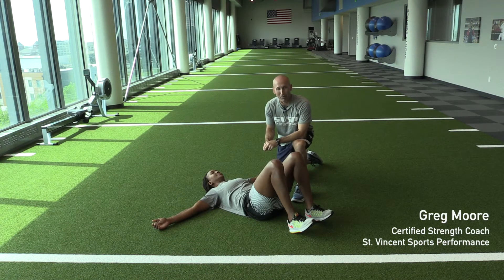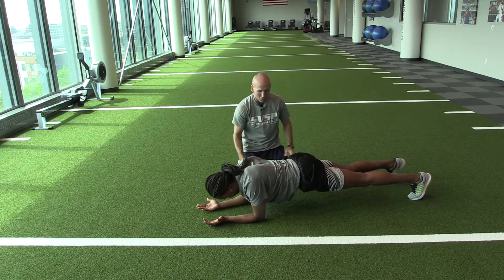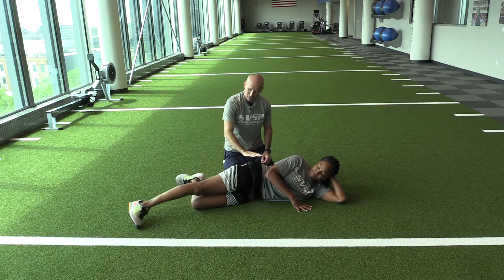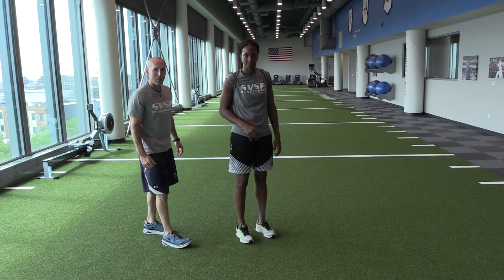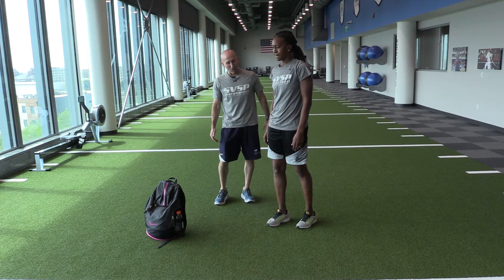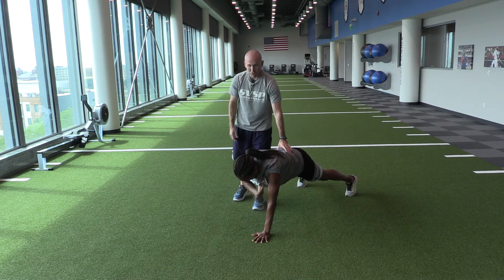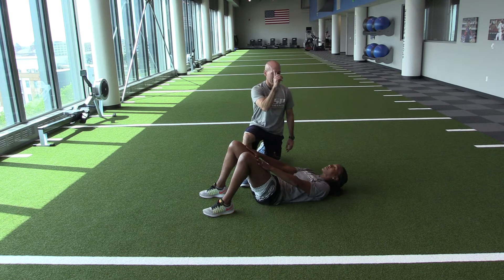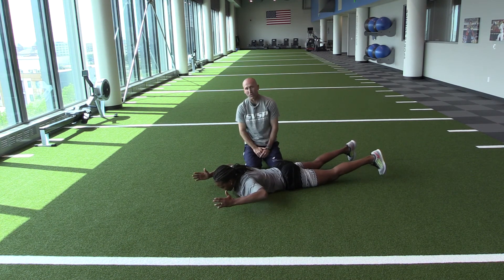Tamika September 2017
I teamed up w/ Greg Moore, Certified Strength & Conditioning Coach, from St. Vincent Sports Performance, AND Charge Go Forward, for this month’s 24Forever Weekly Challenge – WORKOUT WEDNESDAY! Click this link to get your Workout Challenge for the week and the upcoming month : ) Letssss get it!!